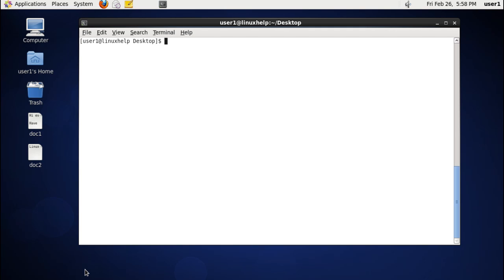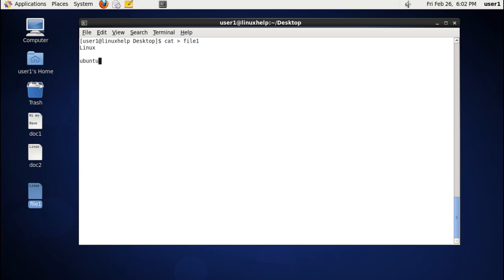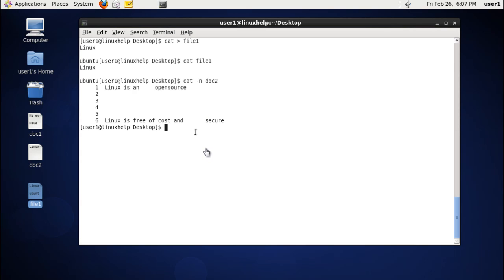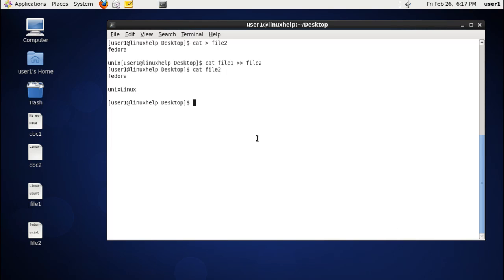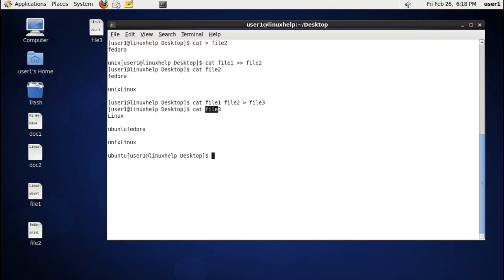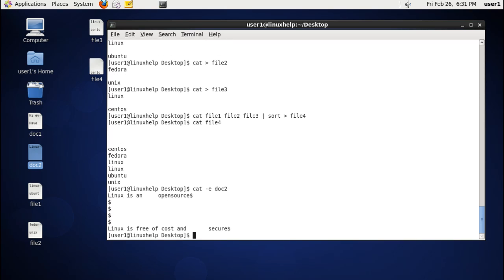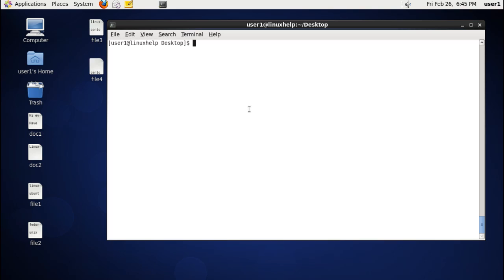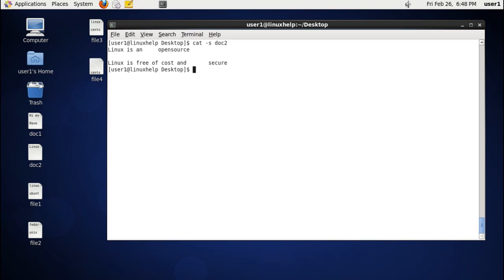How to use cat command in linux?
cat command is used to view the contents in the files from one location to another. It can't modify the original file but it can be moved to a new file.